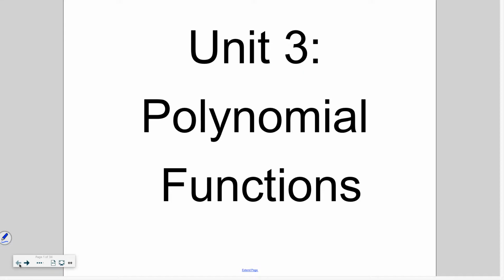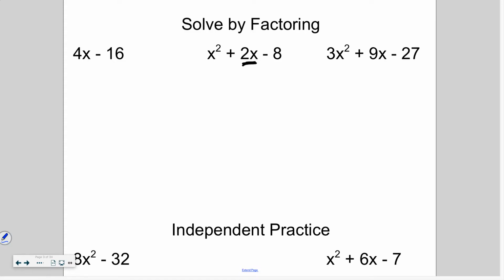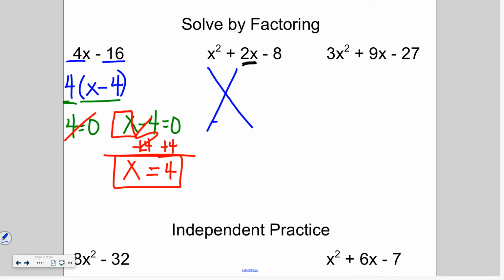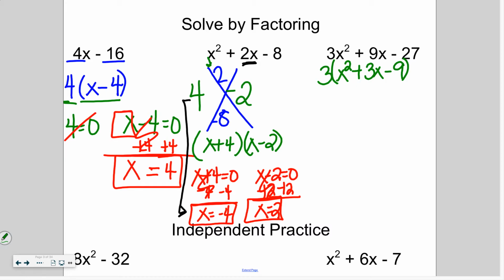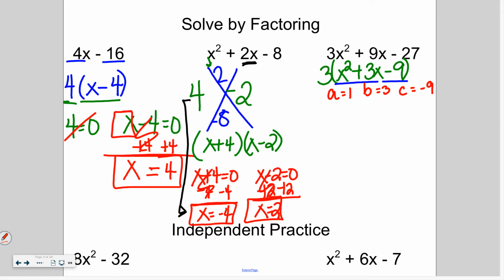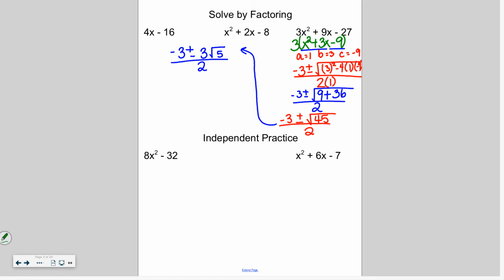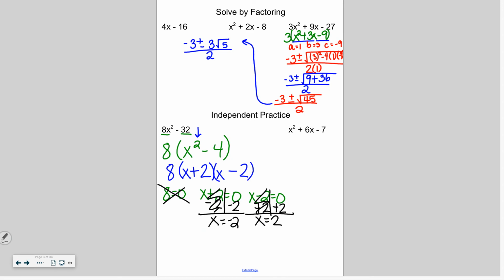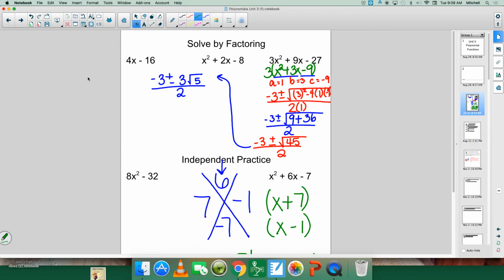Advanced Algebra Unit 3 Lesson 1